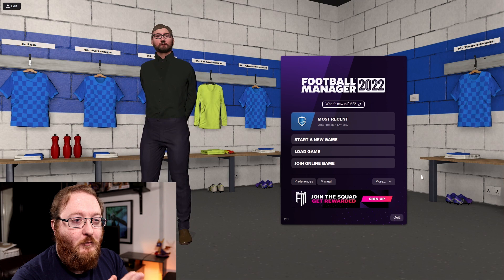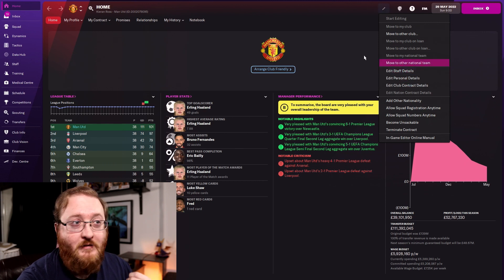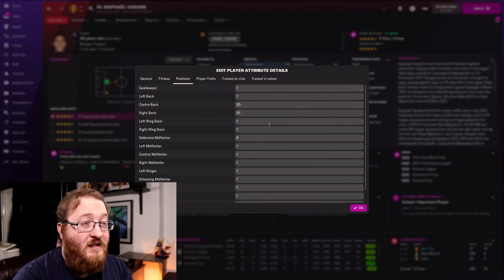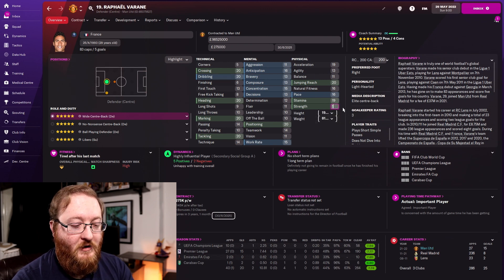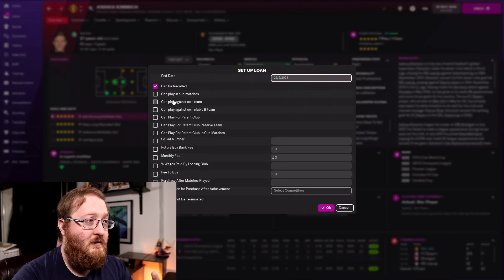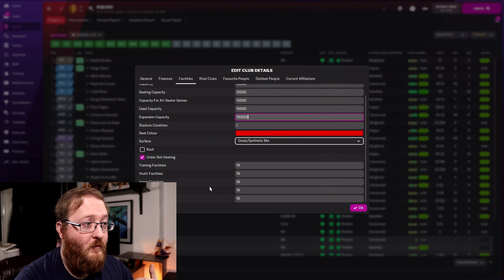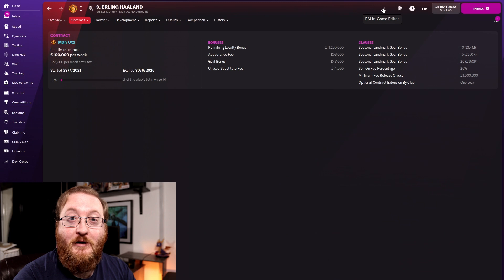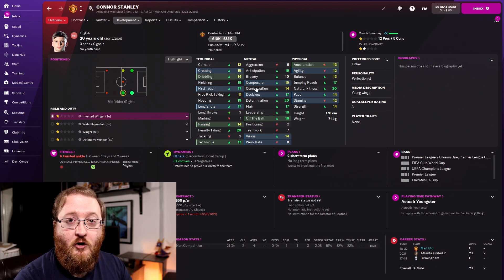FM22 In-Game Editor : How to use the In Game Editor - Football Manager 2022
In FM22, there is an In-Game Editor available to purchase that will allow you to make changes inside the game once you have started. I walk you through how to use the Football Manager 2022 In-Game Editor and show examples of what you can do!

You can use the editor to give yourself a massive transfer budget, help you find the next wonderkid or create the best player ever! This video guide will show you how to use the editor and show some tips and tricks you can use the editor for too.

This guide will show you how to get the In-Game Editor for Football Manager 2022. How to download the in game editor and how to use the In-Game Editor in FM22.

With the Football Manager 22 in-game editor installed, you can change players attributes, their wage and you can transfer players to another club at any price you want! Are you not happy with your transfer budget? Why not add 100 million to the balance? These are just some of the tips and tricks availble with the editor!

We also have a Discord Sever with a great bunch of guys!